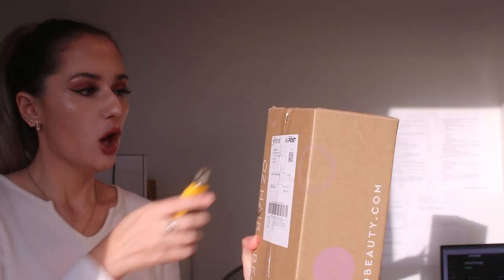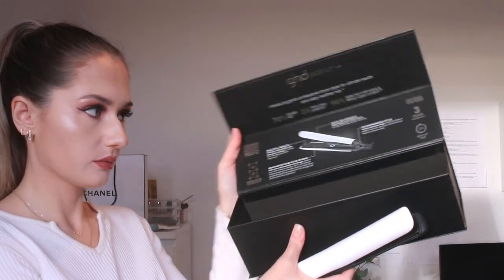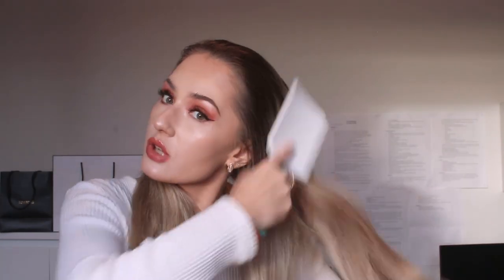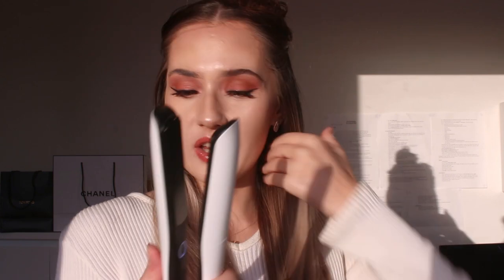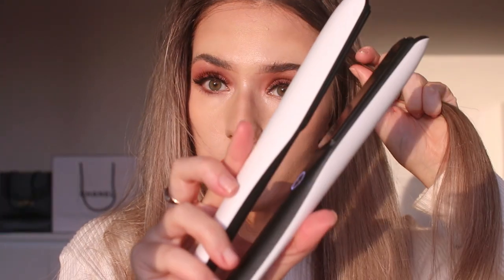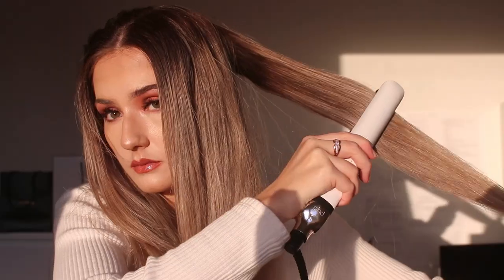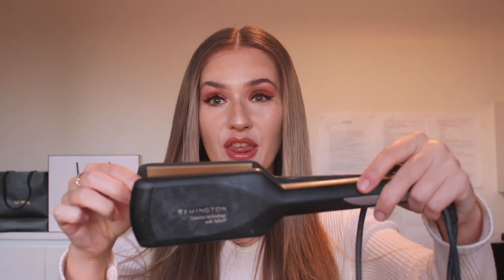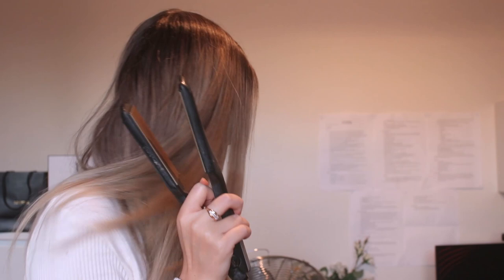GHD PLATINUM PLUS UNBOXING + HONEST REVIEW - IS A $314 FLAT IRON WORTH IT?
Today I unbox the $314 AUD GHD Platinum Plus and give my HONEST REVIEW of one of the most expensive flat irons on the market! This is definitely an investment so I let you know if it is worth your money!

20 for 2020 Weight Loss Group enables like-minded people wanting to lose weight and in general wanting to be a better version of themselves to come together and share our advice!

→ ghd platinum plus:
US:
AU:

→ affordable straightener dupe:
US:
AU:

this is a self-development channel dedicated to help you become the best version of yourself and covers, but not limited to:
→ fitness & health
→ storytimes
→ travel
→ life advice
→ style/beauty
→ vlogs

i'm also interested in video production,  hip-hop, entrepreneurial skills, finances + more!  i'm improving everyday and love sharing my process with you guys. let's self improve together!